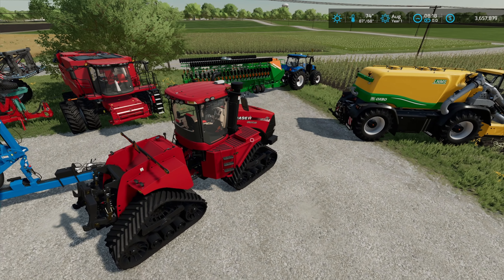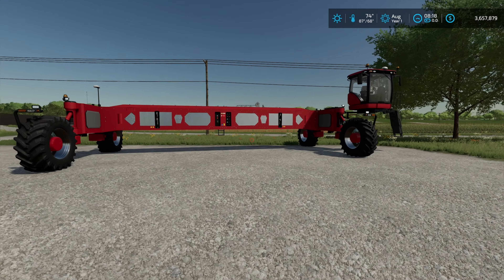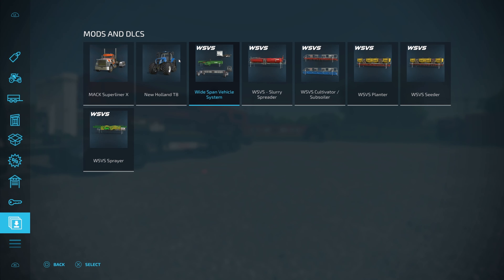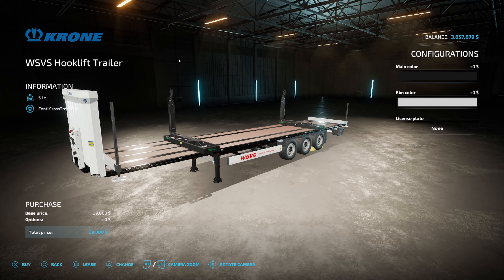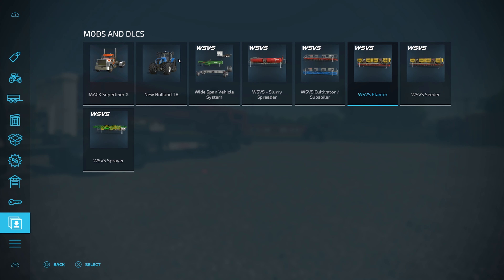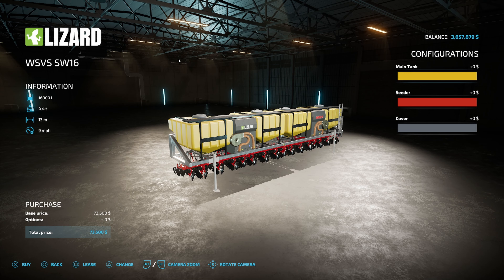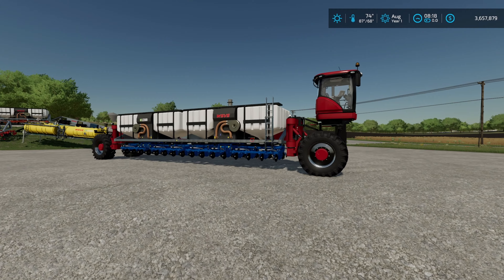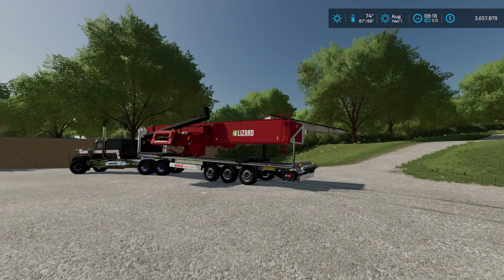The Only Tractor Needed For Farming Simulator 22 ???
Are you looking to downsize the amount of equipment on your farm?  Check out this multi-use piece of equipment.

Looking to make the switch from console to PC, upgrade to a high performance PC, or maybe get a second PC for streaming? Use the link below to get your very own Driver53 Gaming Apex Gaming PC machine today.